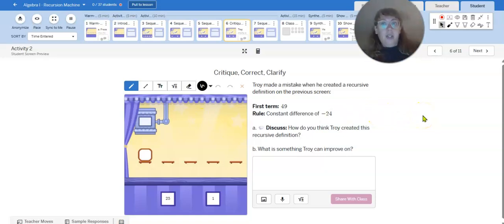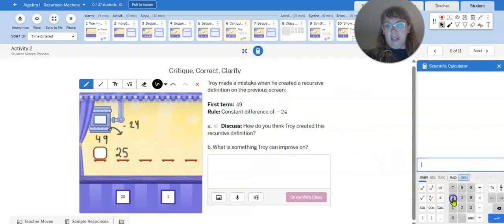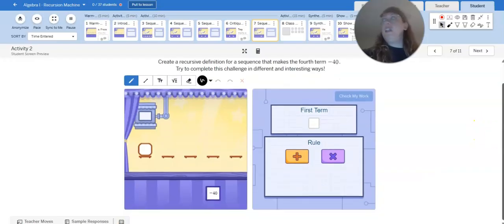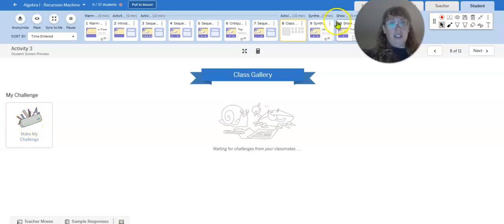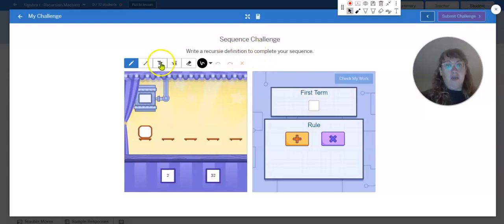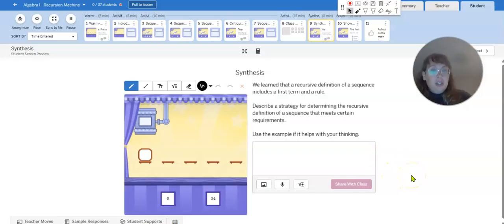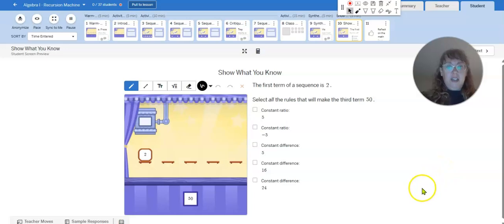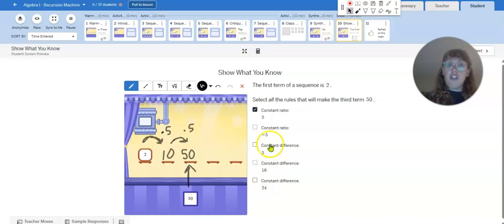Recursion Machine part 2